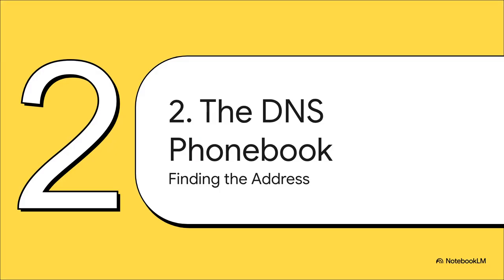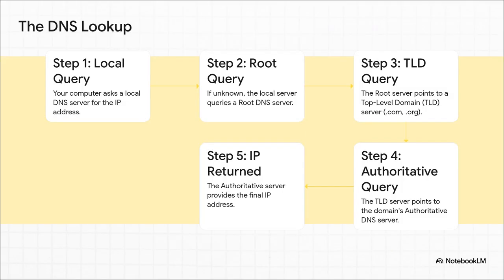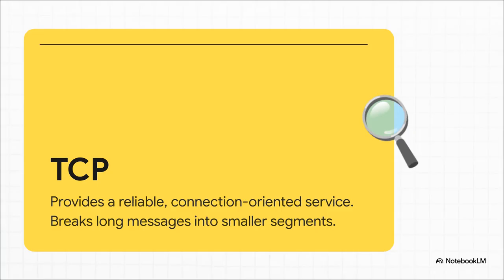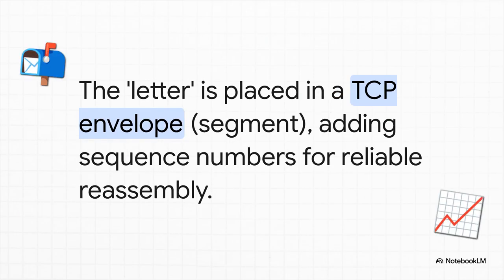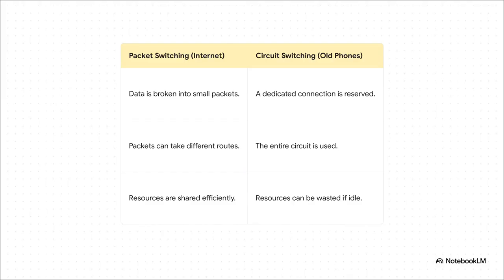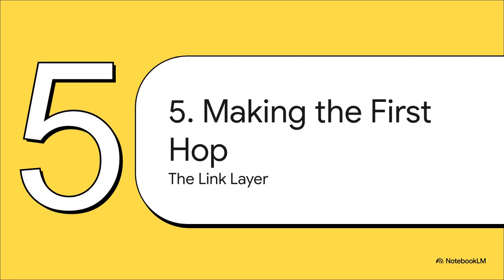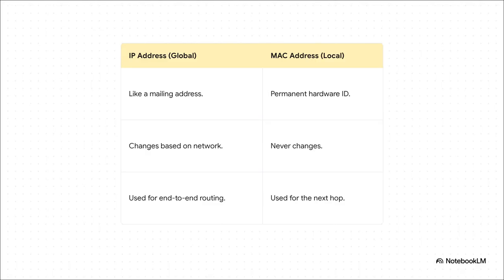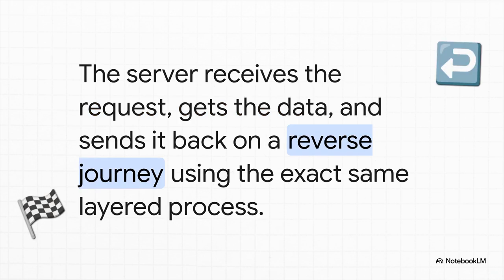The Journey of a Click || computer networking || How internet works